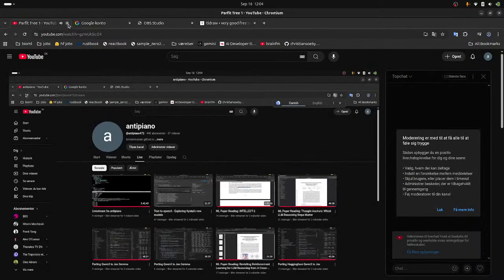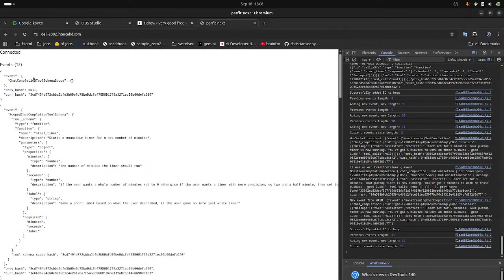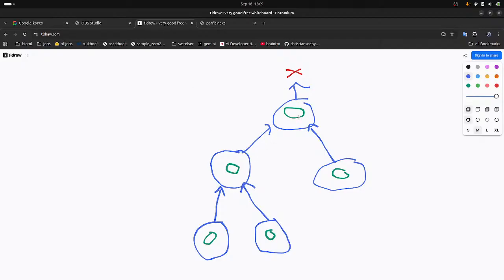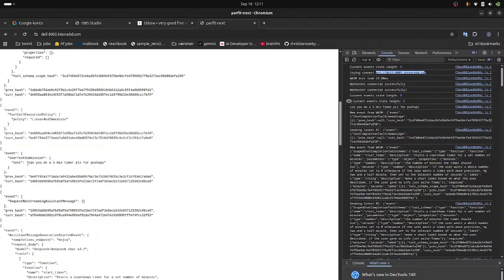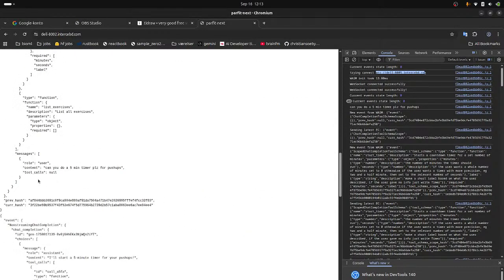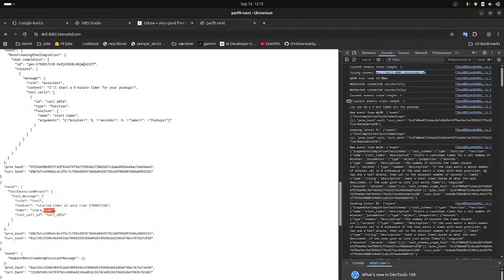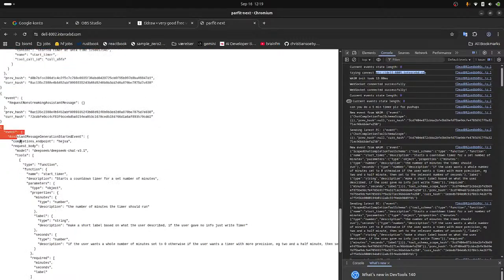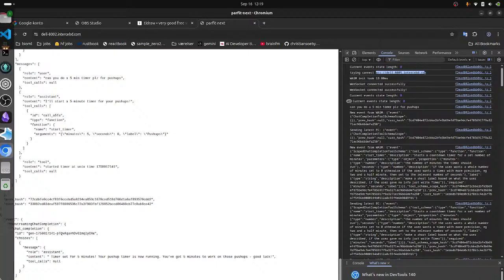Parfit Tree 1